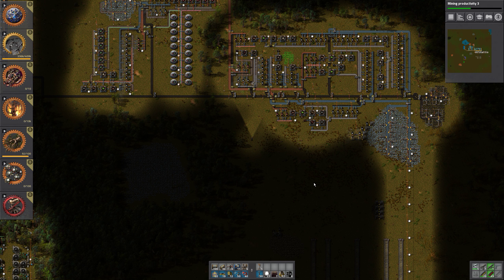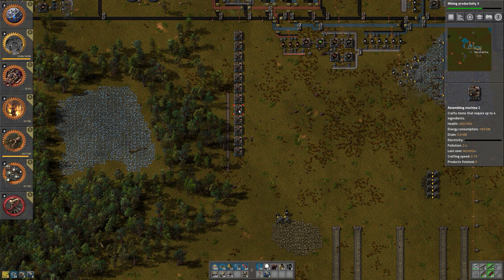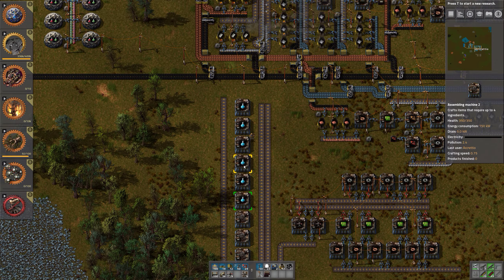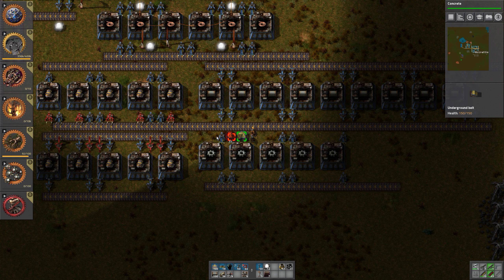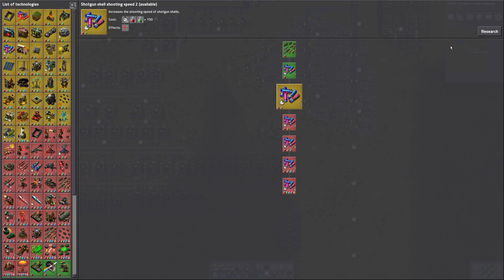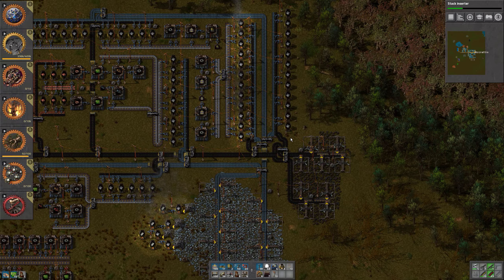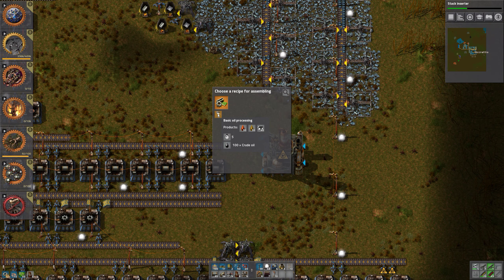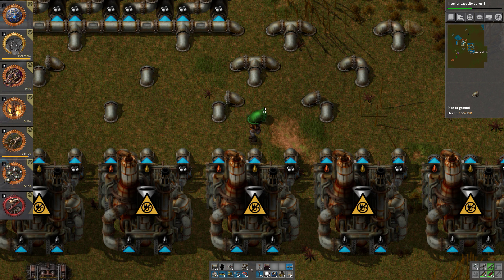Factorio Raw - 007 Blue research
Factorio vanilla game play. In this Let's Play we create new factories for every end product, where the only resources for manufacturing are raw resources.